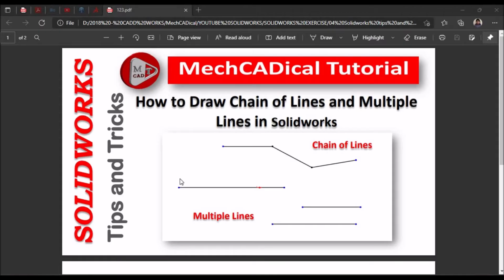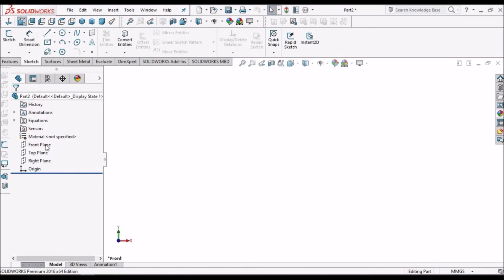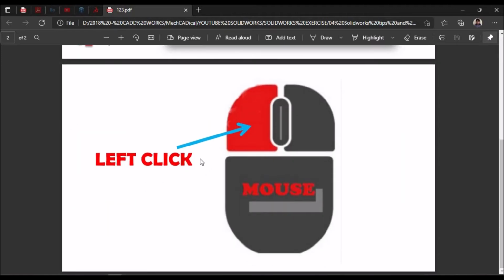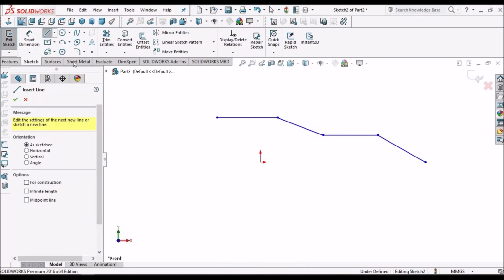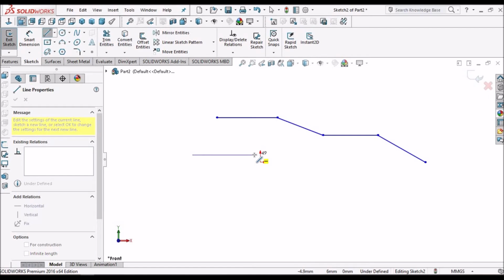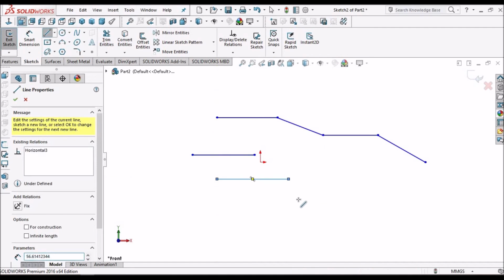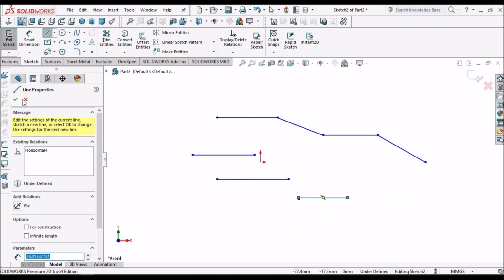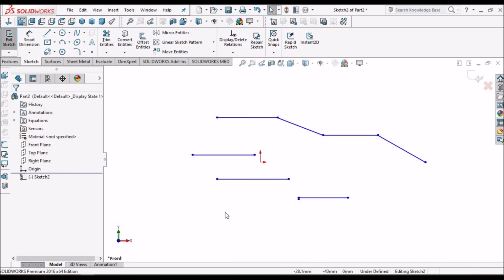How to Draw Chain of Lines and Multiple Lines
I am going to explain how to Draw Chain of Lines and Multiple Lines